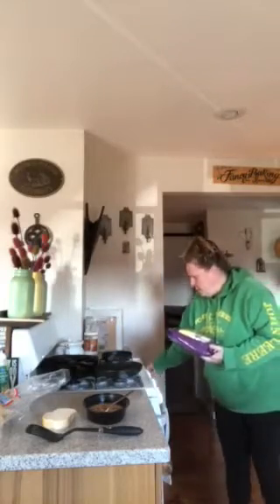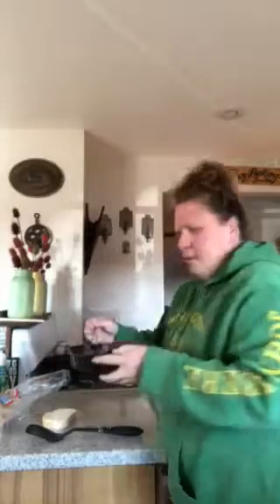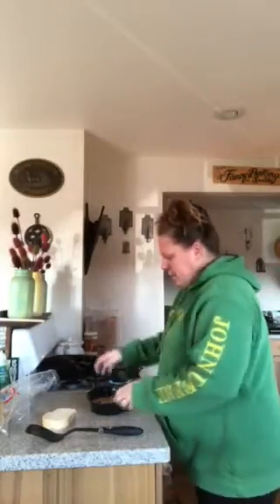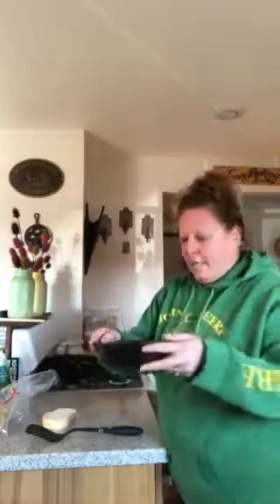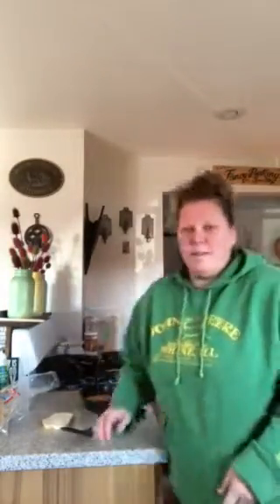French Toast w/ Mrs. Brees